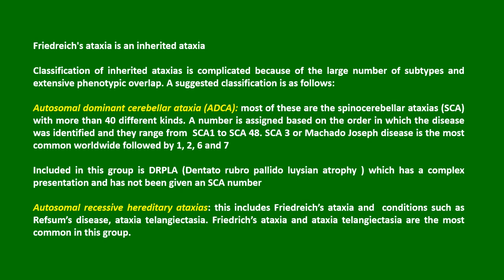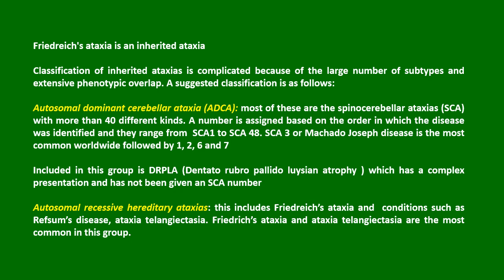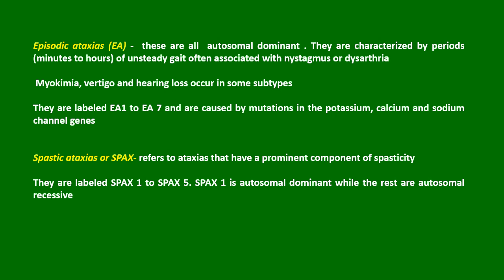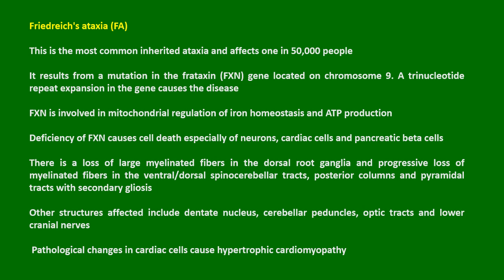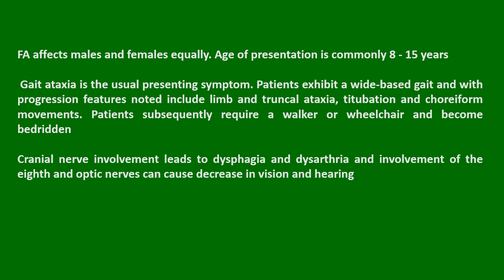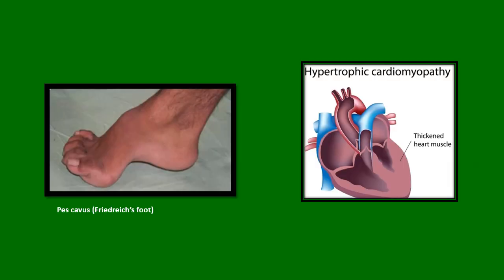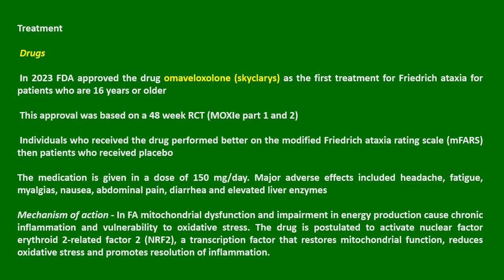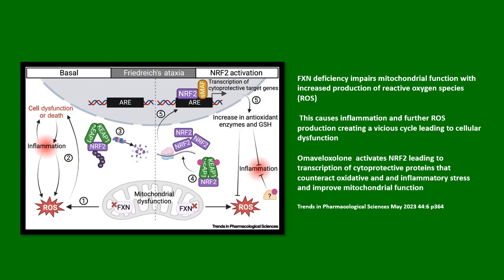Neurology Quiz #63 Friedreich's ataxia and Skyclarys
Friedreich's ataxia
Skyclarys
Omaveloxolone
Hereditary ataxias